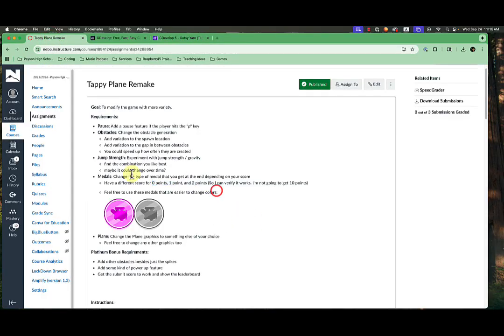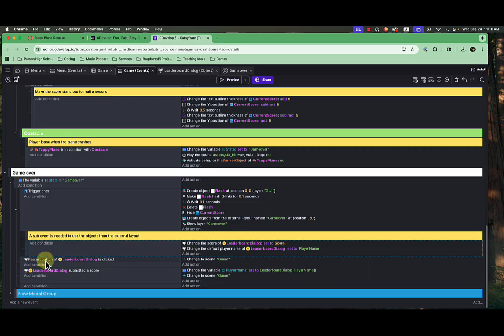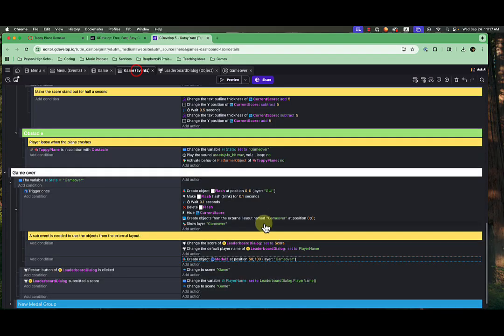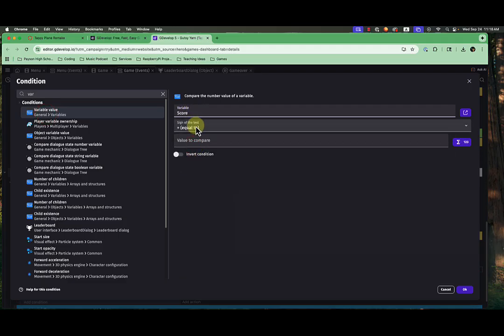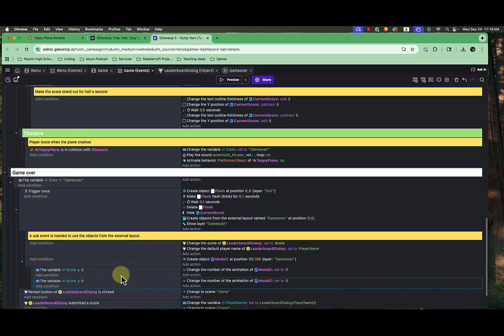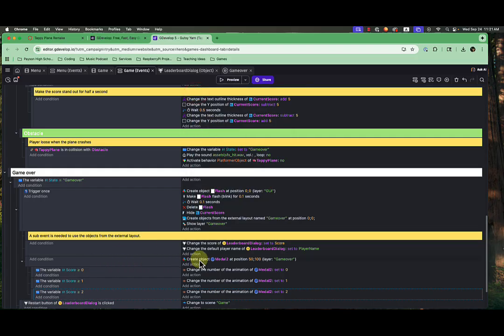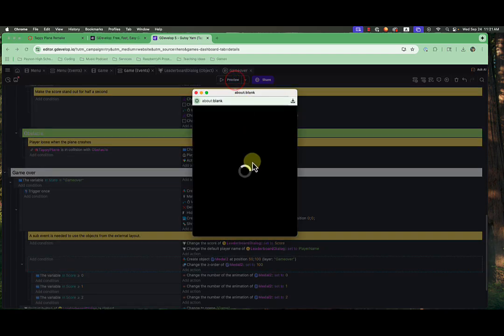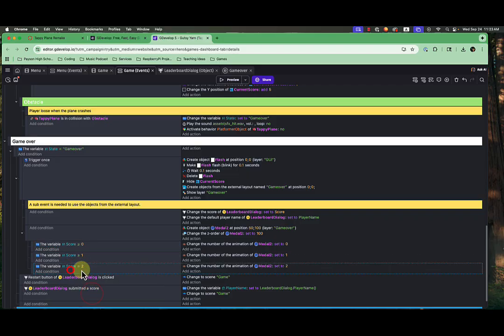Tappy Plane p4B: Choose a Medal